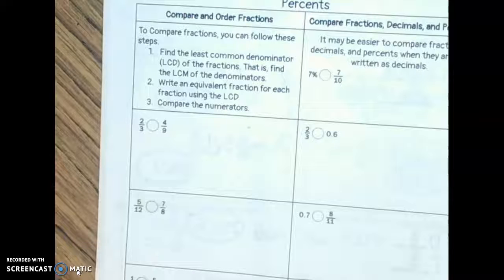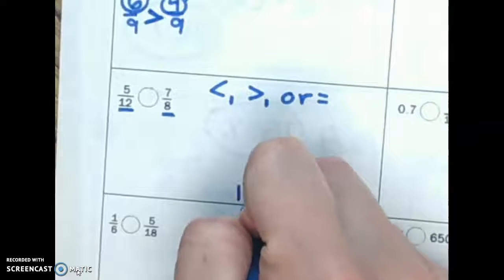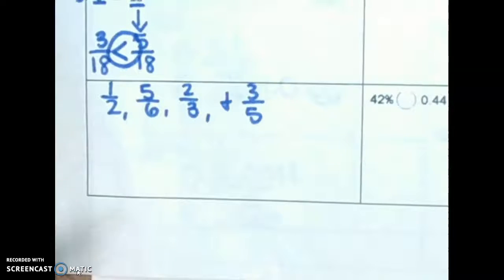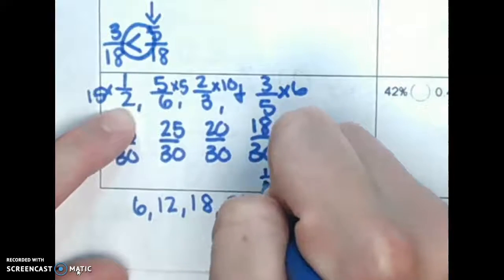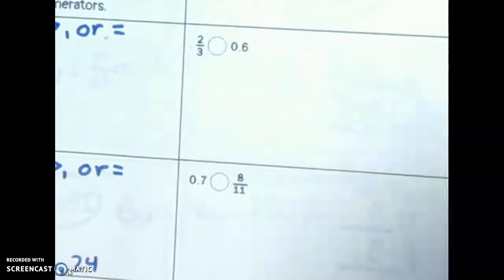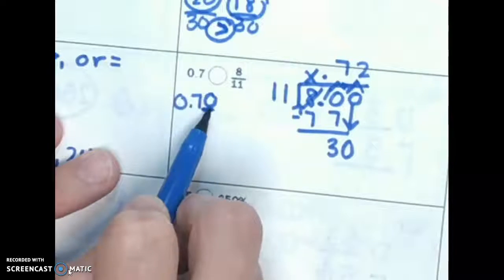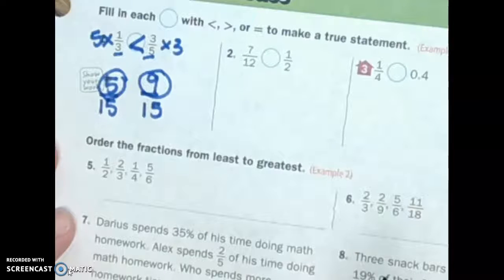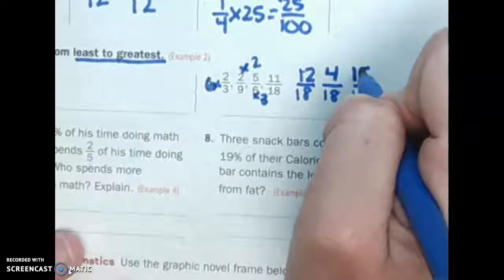Compare and Order Fractions, Decimals, and Percents